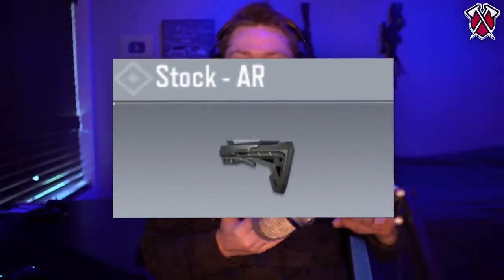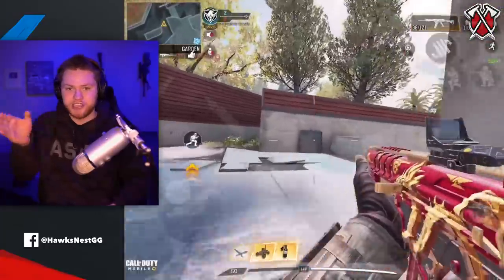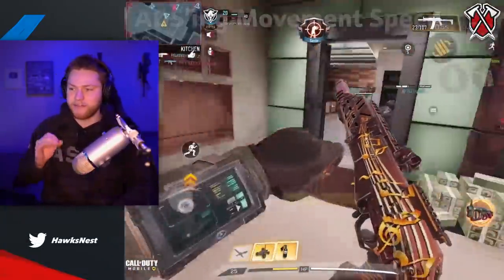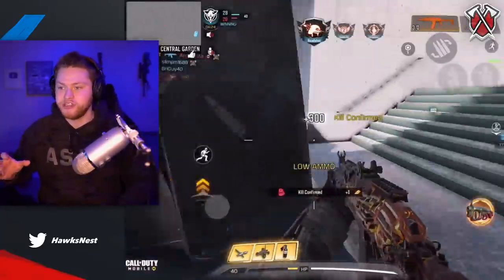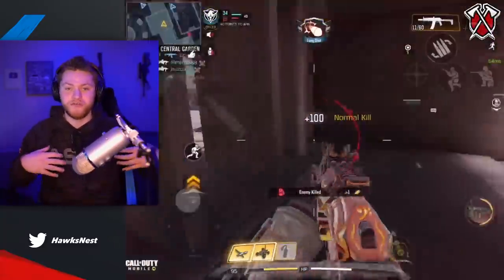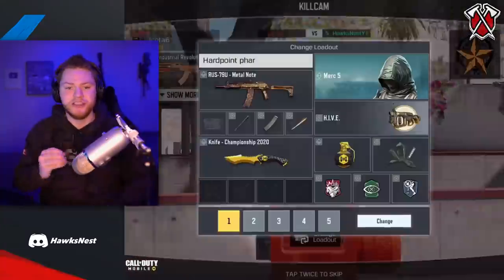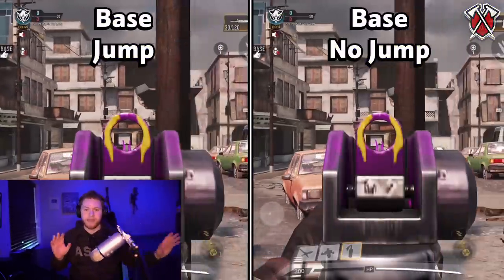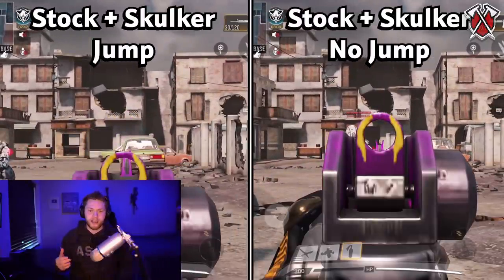How to Win More Gunfights! (Stock vs Skulker) (Movement Guide Pt.1) | Call of Duty Mobile | COD Tips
In today's video we cover some VERY important movement tips and go over the Stock attachment and Skulker perk!
Strafing/Movement Guide
Follow Tribe Gaming:
Editing Program: Adobe Premiere Pro
Record Using: Elgato Game Capture Card
Thumbnails: Made by me on Photoshop